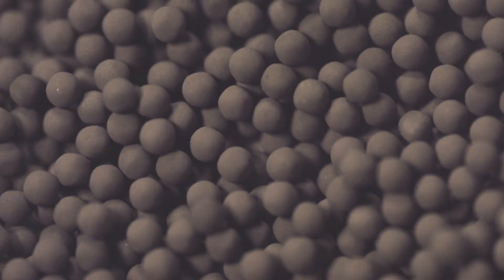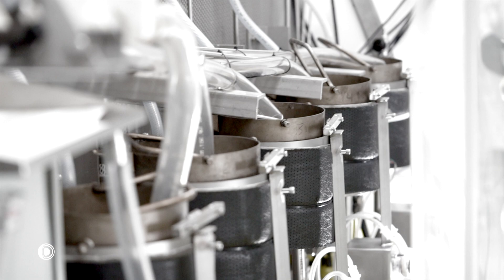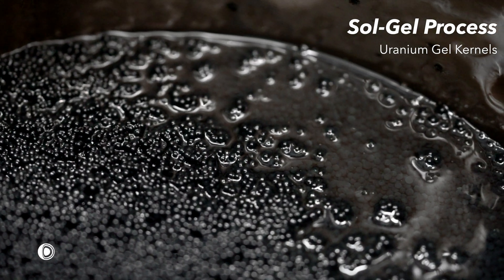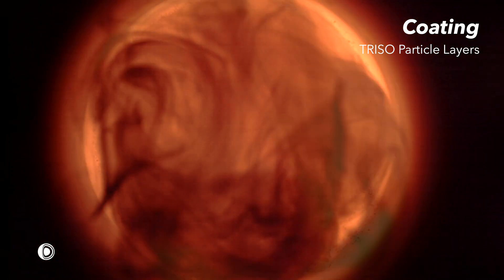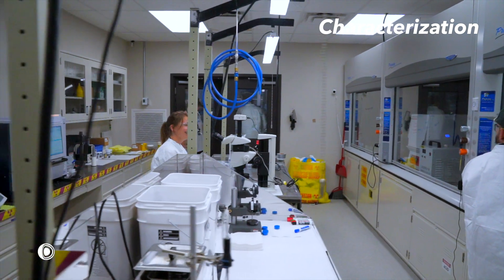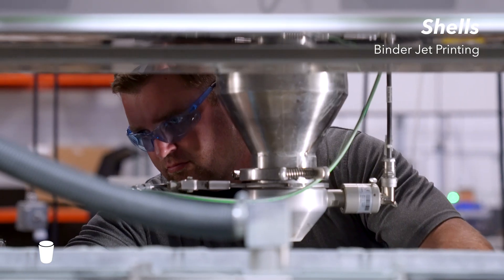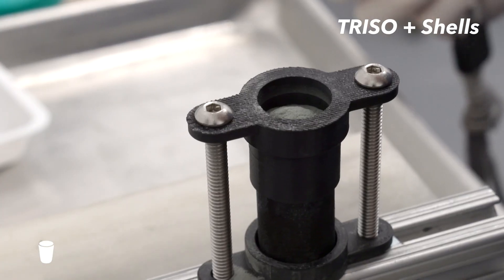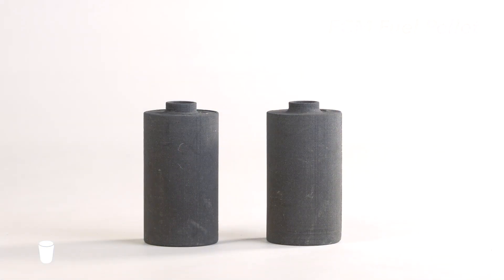TRISO Nuclear Fuel – How It's Made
A closer look at USNC's manufacturing process for TRISO and FCM Nuclear Fuel. These fuels offer a high performance alternative to conventional nuclear fuels allowing nuclear reactors to run at higher temperatures and achieve greater fuel efficiency.